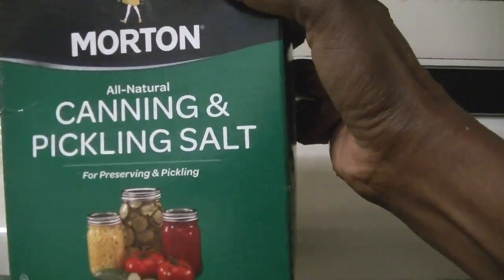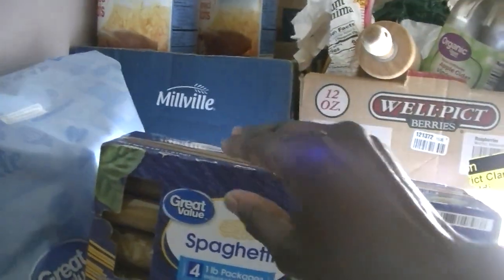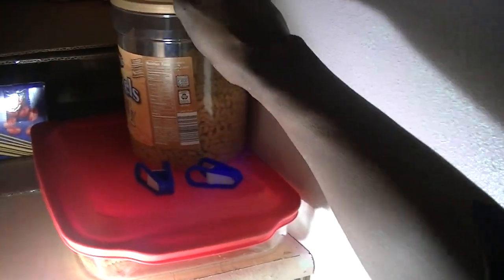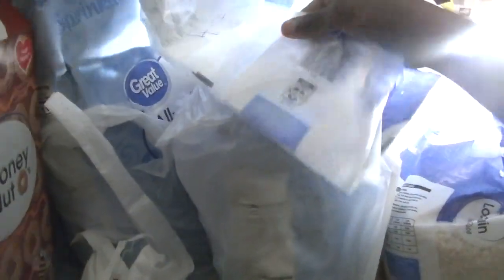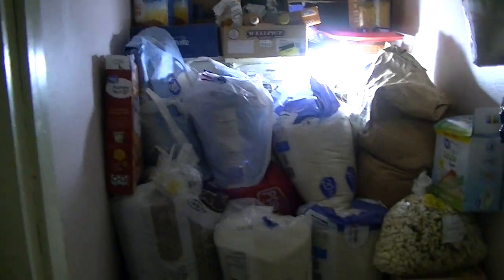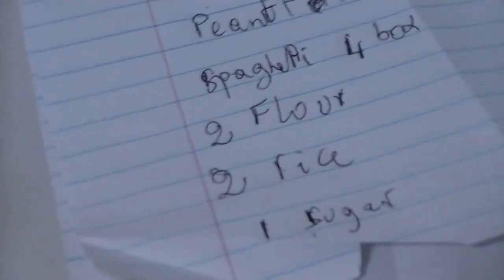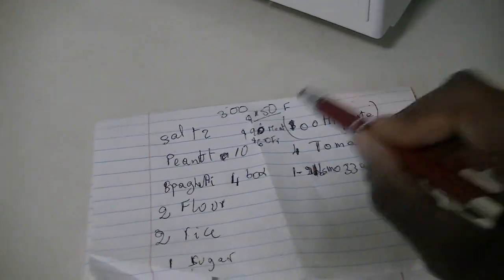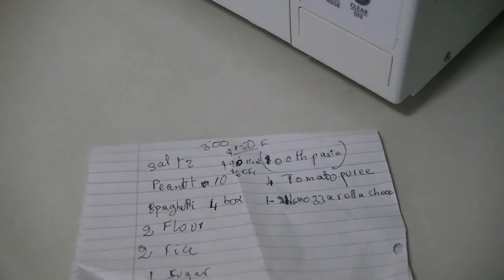May Grocery List - How to Inventory Food Stock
It is April 29, 2020
I would like to walk through my pantry to see what pantry staples should go on my grocery list.
As a household of 7 we use 2 lbs. of spaghetti in one cooking and I am low in pasta.
One box of spaghetti (4lbs.) would last us a week if I cook pasta twice a week. But if I cook it once a week that would last 2 weeks.
Spaghetti: 4 boxes
Unbleached flour is lacking at Walmart where we shop. We purchased 2-25 lbs. bleached flour in April at $5.48 a bag of 25 lbs. I use a little more than 5 lbs. flour a week between sourdough pizza (8 cups) and eggroll wraps (11 cups). 5 Lbs. flour contains about 17 cups flour. That is about 25 lbs. flour we need for the month. Additionally, I started to make sourdough bread at least 1 once a week which increased the amount of flour used. If I estimated that we use 25 lbs. flour in a month, we have another bag we have not opened yet that would be enough for May.
However, because of the shortage in stores, I would add flour to my list. Kids are at home I need enough food staples at home to cook meals from scratch.
Flour bleached 25lbs.: 2 bags
Salt
The last time I purchased salt was in 2018 when I stocked up for one year and it last us the whole 2019 until now when I opened the last box. I would build the stock back up a little at a time.
Pickling Salt-4lbs.: 2
I use pickling salt because it doesn’t have any anticaking agent in it. I don’t mind the clumps.
Peanut Oil-3 gal.: 1
It cost $32 and I purchased one in February. We are almost out.
Block Mozzarella Cheese-2 Lbs:1
I need one for pizza.
I have one block in my freezer and I shred one that we are using for Sourdough pizza.
Milk: $15
I would set aside $15 for milk.
Cereals: $7.50
I would budget $7.50 to spend on cereal for my husband. The kids haves 3 boxes of cereals but I have been serving them whole wheat berry porridge for breakfast.